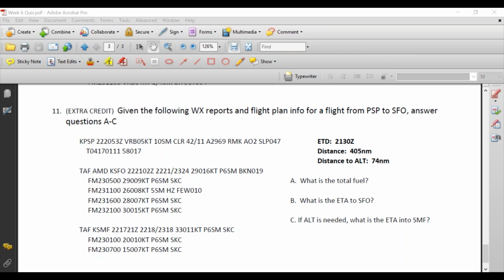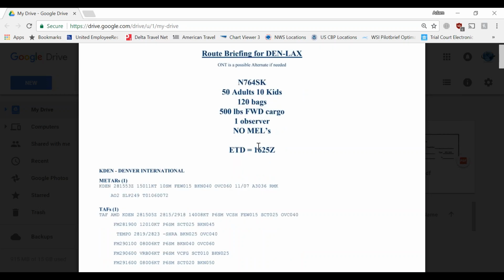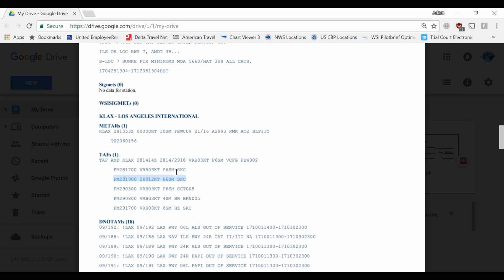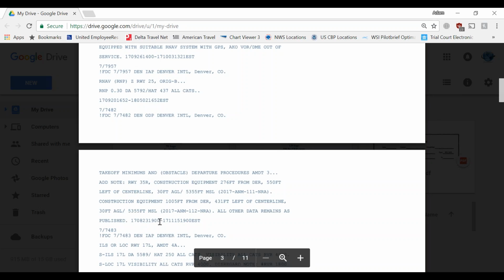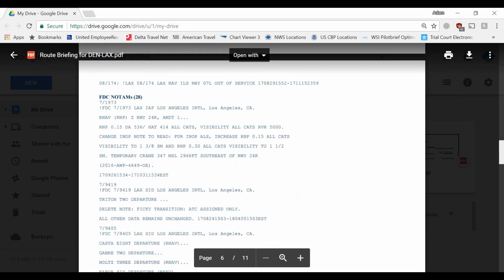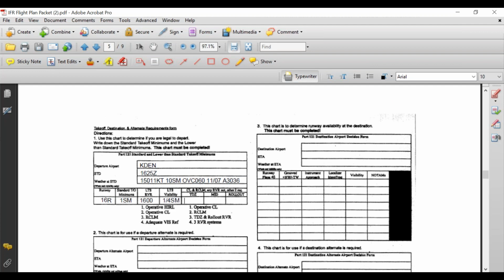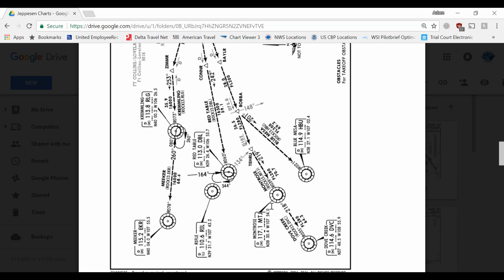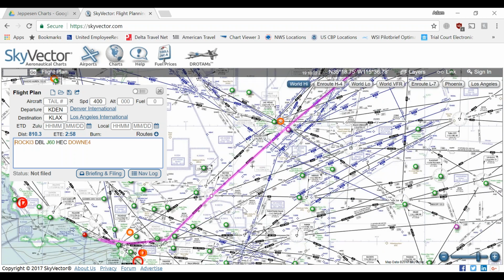Week 7 Day 5 Recording